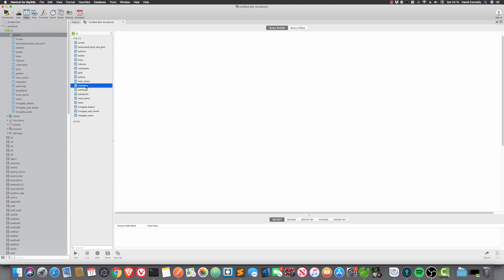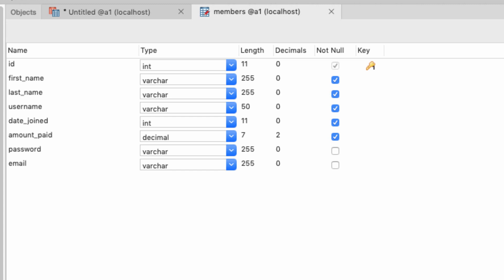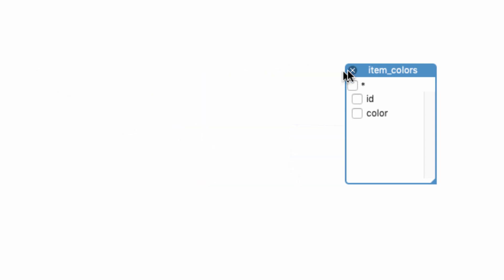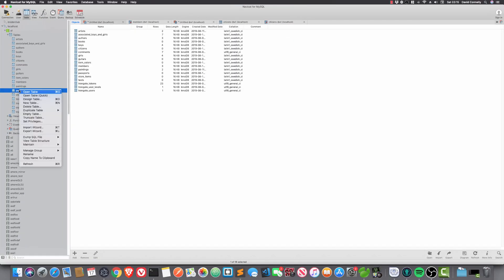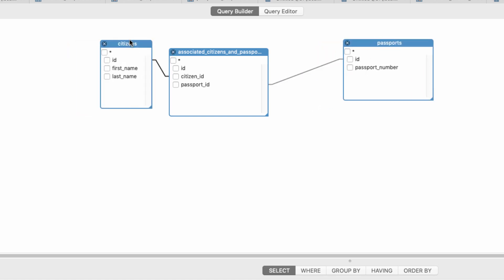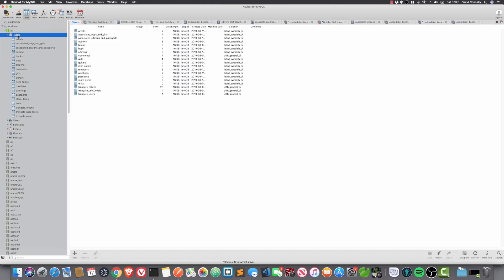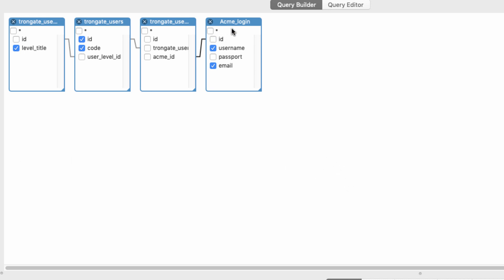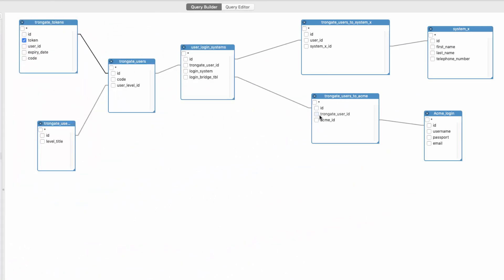Database theory: a smarter approach to authorization and authentication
I'd like to run you through a few of my latest thoughts regarding database design - specifically with regards to authorization and authentication.  I hope that this will give you a new way to think about how you design your databases.  I hope this will also address one or two questions about how Trongate handles user logins.